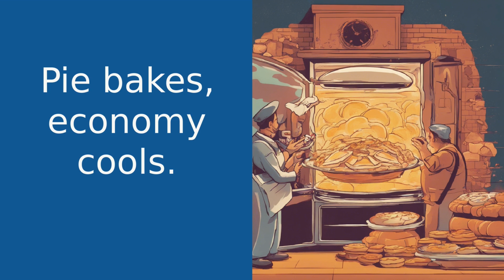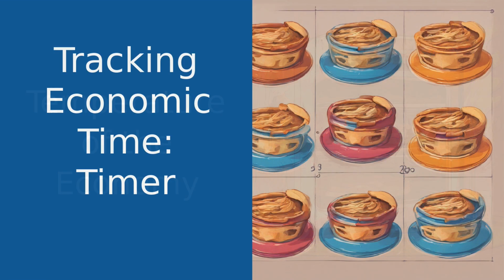Mastering Money: Understanding Business Cycles and Economic Indicators with a Delicious Pie Analogy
Welcome back, Money Masters! In this episode of "Money Matters Made Easy," your girl Izzy is here to break down the complex world of business cycles and economic indicators using a delicious pie analogy. Just like baking a pie, the business cycle has different phases. We start with the expansion phase, where businesses are growing and the economy is thriving. Then, we move to the peak phase, where everything is at its highest point. Next, we enter the contraction phase, where the economy cools down. Finally, we reach the trough phase, where the economy starts to recover. Economic indicators, like tools in baking, help us understand the state of the economy. A rolling pin helps us roll out the dough, just like economic indicators help us understand the economy. A thermometer tells us the oven temperature, just like economic indicators tell us the temperature of the economy. And a timer helps us track the baking time, just like economic indicators track the duration of each phase in the business cycle. Remember, with the right ingredients, tools, and a little patience, you can master your money.